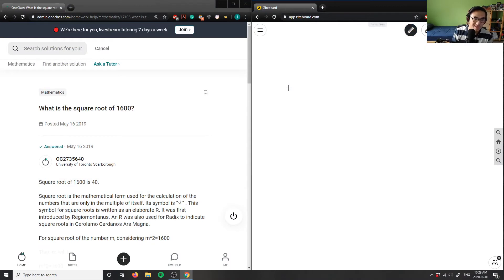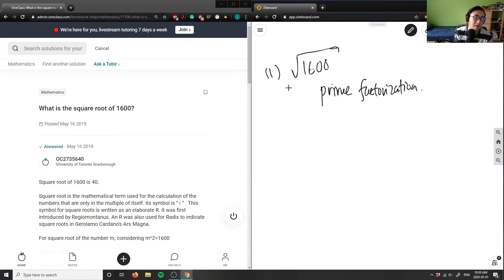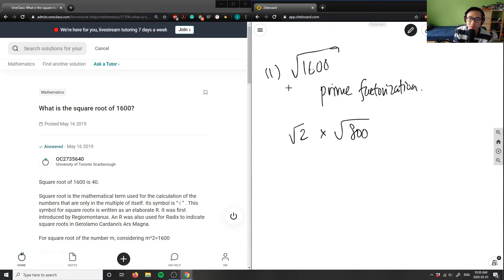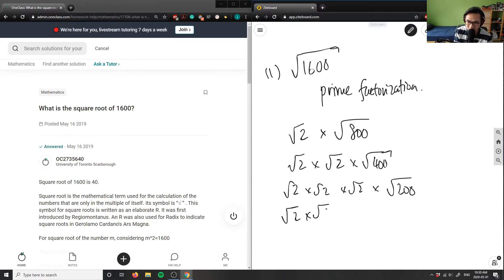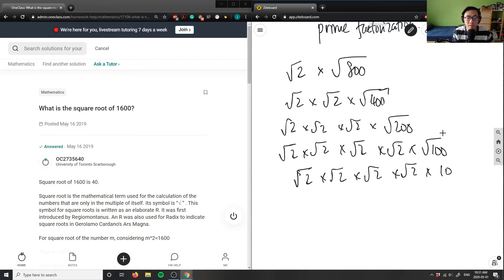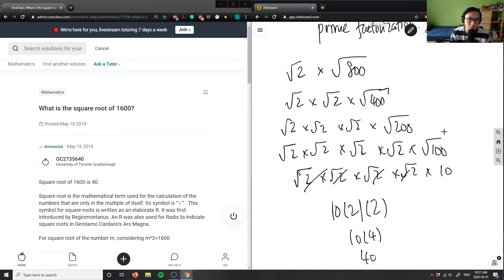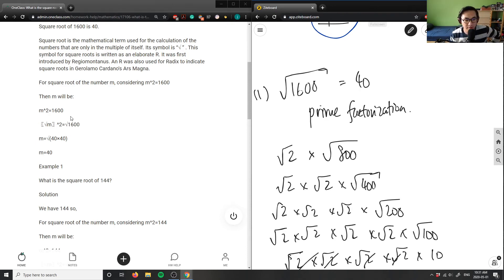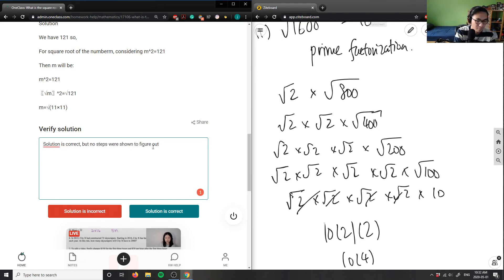What's the square root of 1600